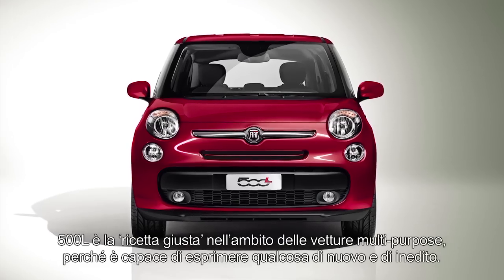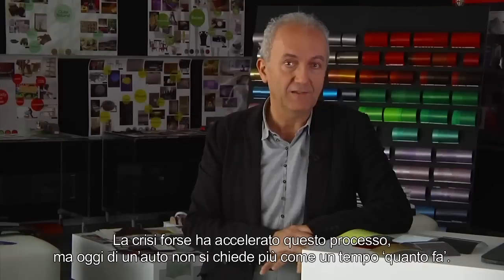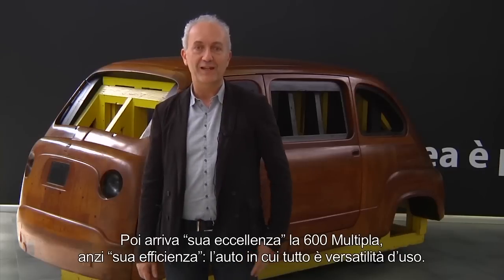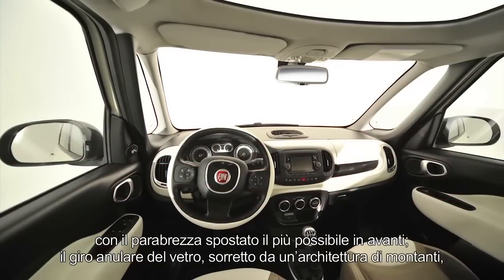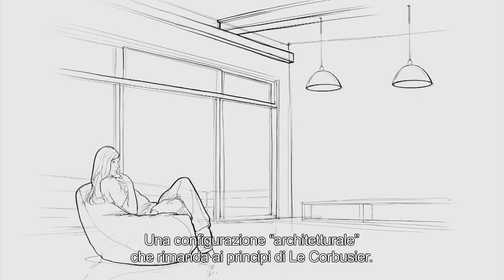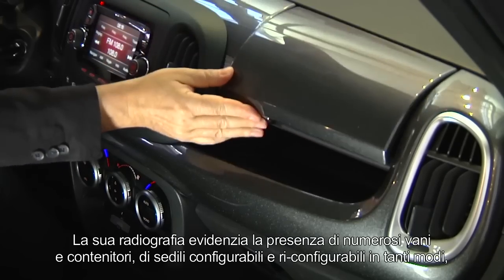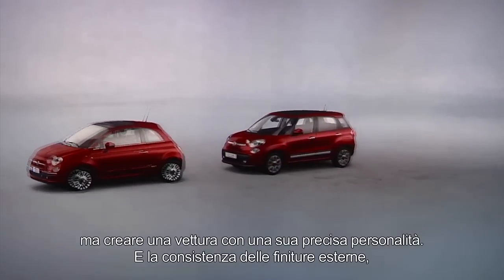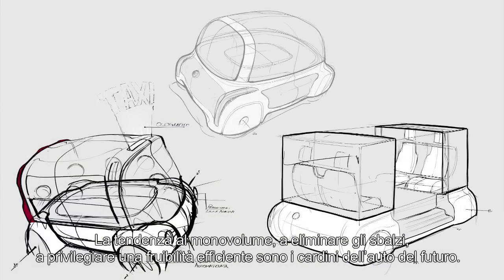Fiat 500L | Press Conference | The Italian Touch: the Design of 500L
Roberto Giolito, Fiat Head of Design, explains the exclusive and multifunctional design of 500L.